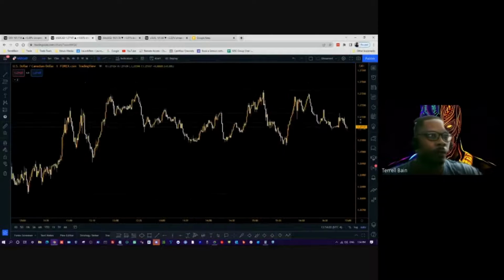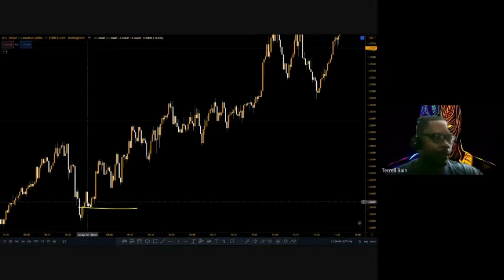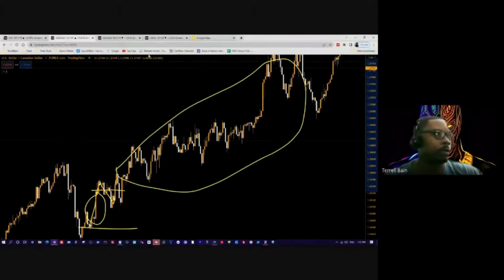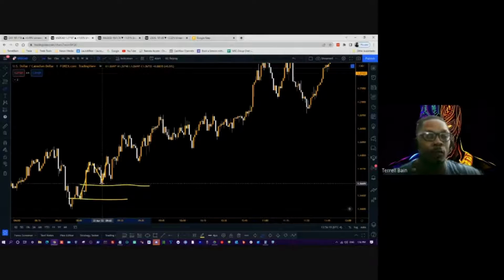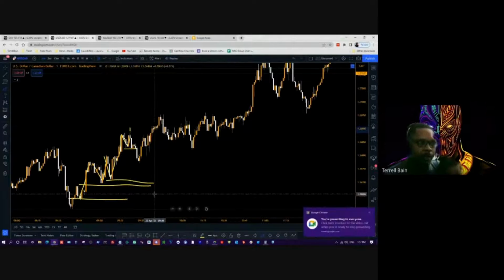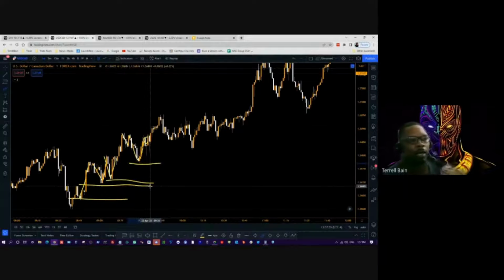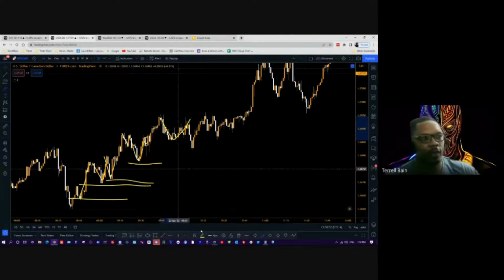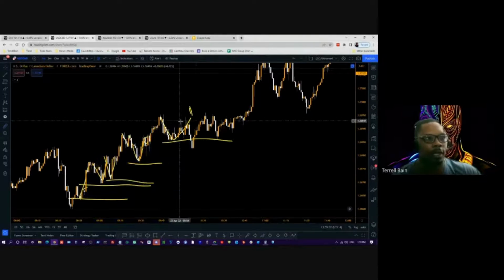Bain: "How to not move my stop loss too far in profit so I can take advantage of the move?"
I am not a licensed financial advisor or investment professional. So you learned how to move your stop loss in profit, but each time you do it gets hit then price goes even more in your favor but you weren't able to take advantage of the move? Then this video is for you!